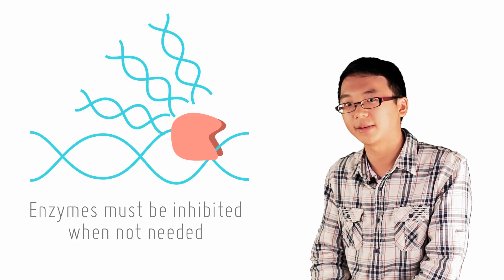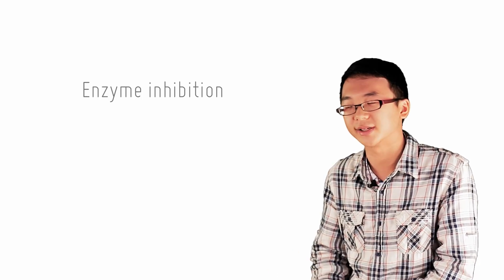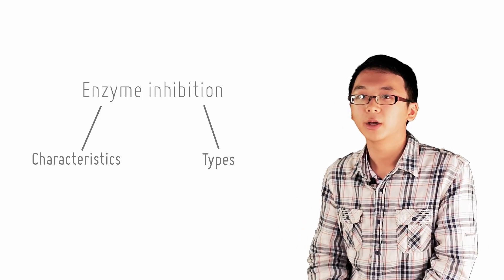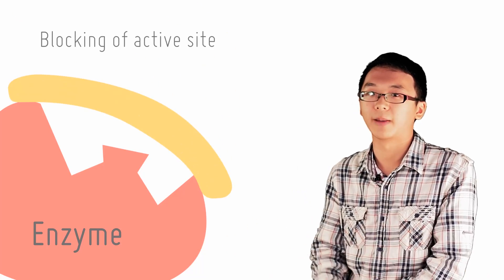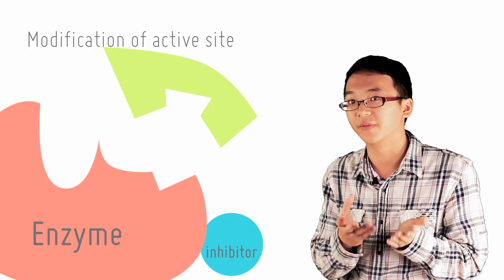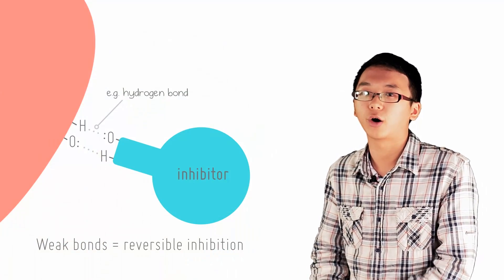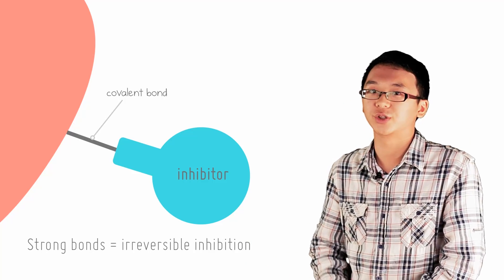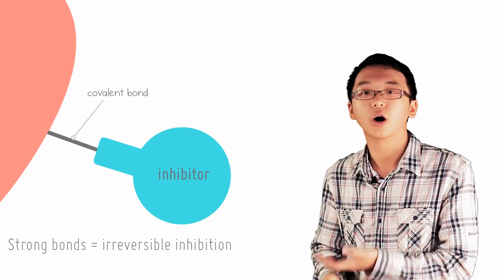4 1 Reversible vs irreversible inhibition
Enzymes can be inhibited, and inhibition can be reversible or non-reversible, depending on the type of bond formed